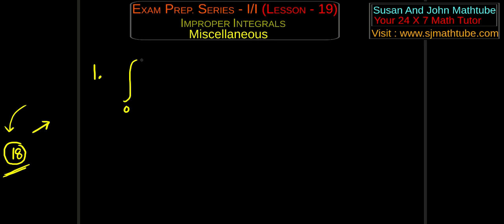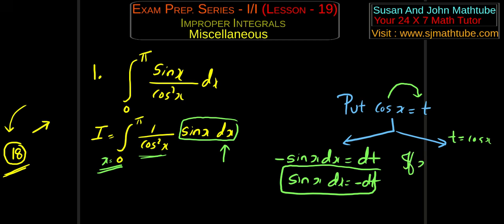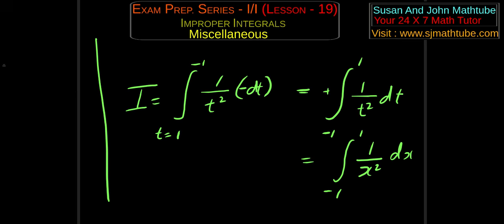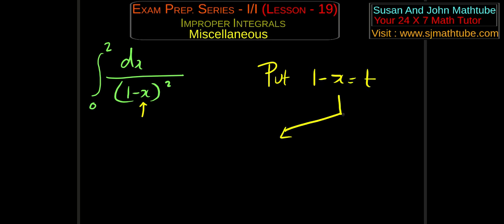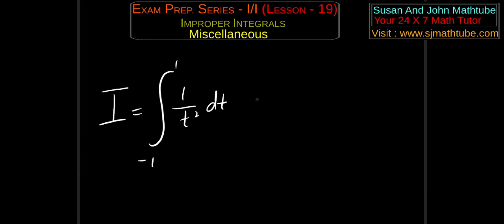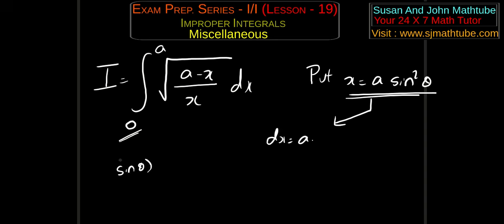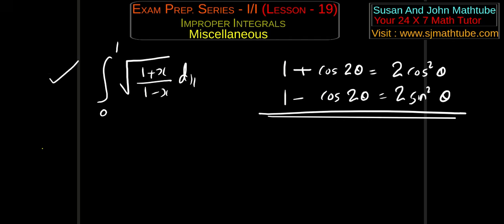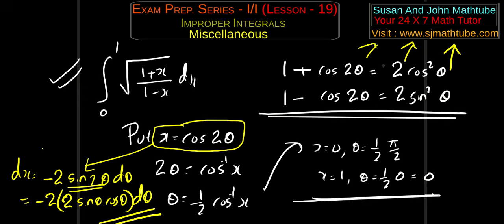EXAM PREP SERIES : TU IOE MATH (I/I) LESSON 19 IMPROPER INTEGRALS - MISCELLANEOUS PROBLEMS